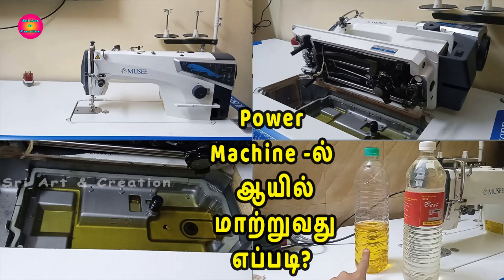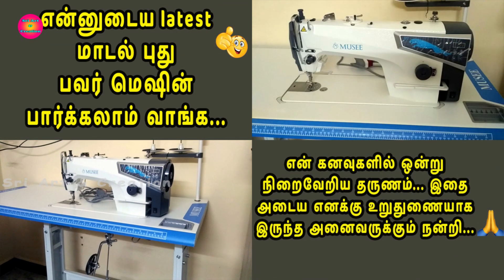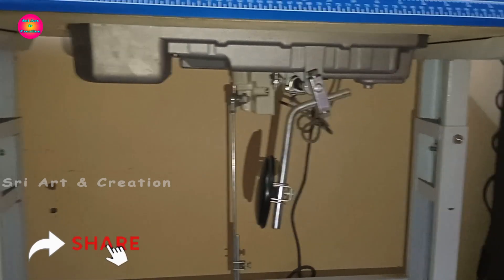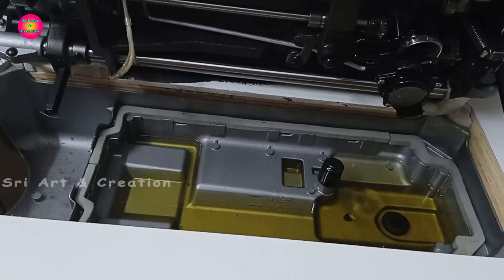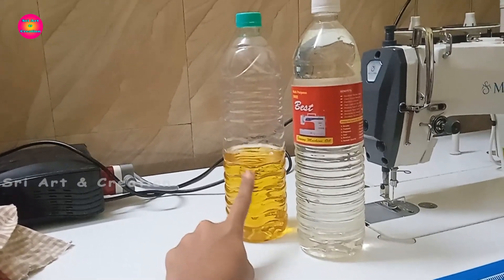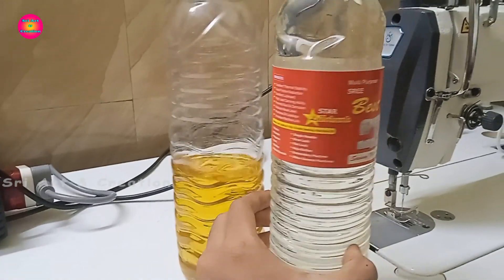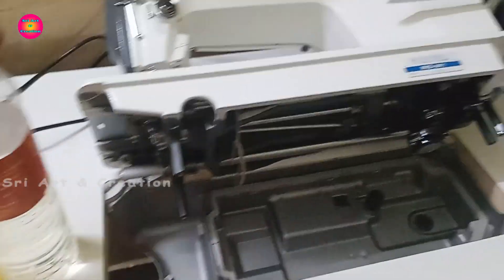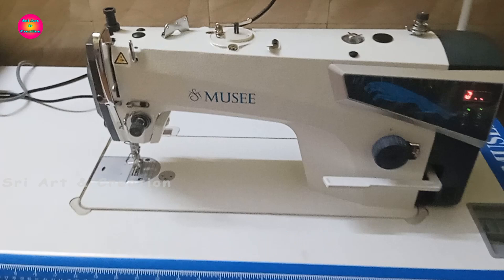Sewing machine Oil Change | பவர் மெஷினில் ஆயில் மாற்றுவது எப்படி | Oil Change in Power Machine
In this video we will learn sewing machine oil change | பவர் மெஷினில் ஆயில் மாற்றுவது எப்படி | தையல் மெஷின் ஆயில் பராமரிப்பு | power machine oil change | how to change oil in sewing machine | thaiyal tamilil

suggested playlist to watch...

Brief Explanation On:

thaiyal tamilil
oil change
sewing machine oil change
power machine oil filling
thaiyal tamil

Suggested Playlist links.
5) Dots Rangoli:shorturl.at/kpH25
6) Star kolam:shorturl.at/grtLX
7) Flower Kolam:shorturl.at/owM69

GEARS I USED :

Tripod Mobile Holder
Overhead Tripod Tablet Stand
Laptop Tablet
Sewing Machine
Syga 32 Presser Foot Kit
Embroidery Hoop Ring Frame